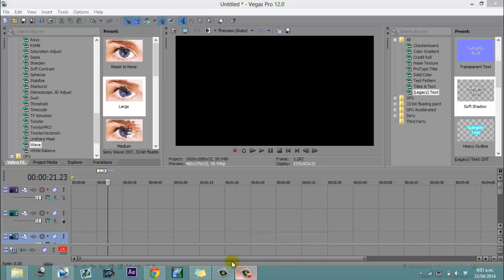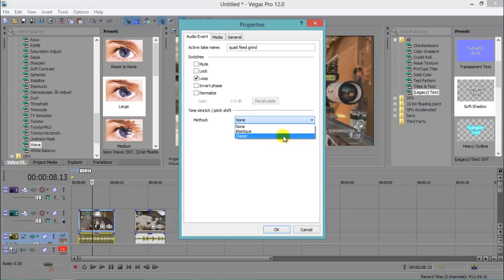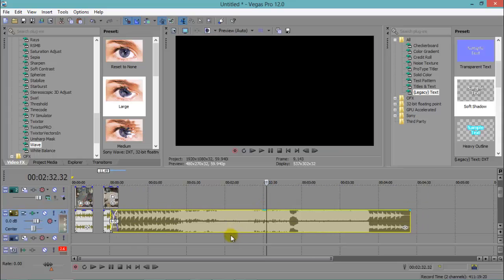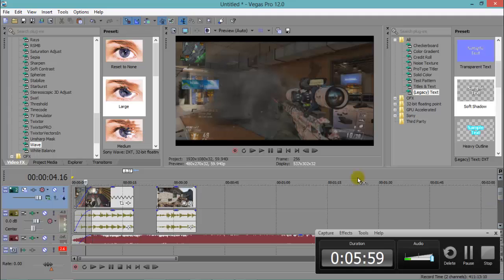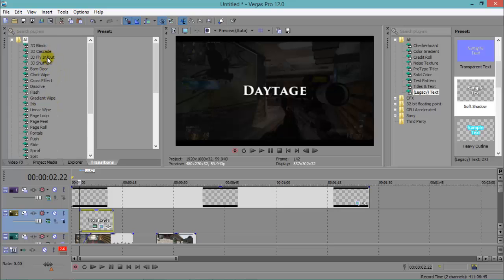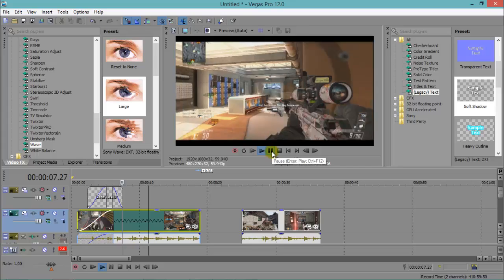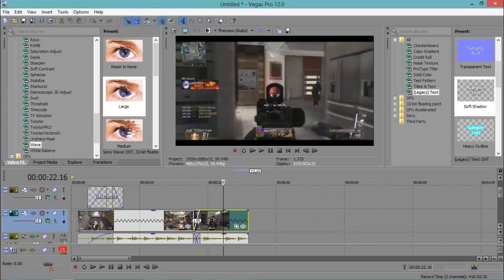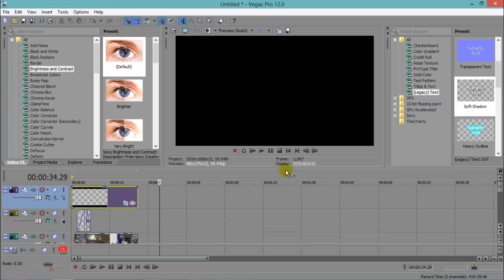Sony Vegas tutorial : How to make a mini/daytage + render settings - Rek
Hey guys :) my first ever tutorial so i hope it helps, i apologise for sounding pretty un-enthusiastic but i did pretty much just wake up, remember to post in the comment section if you want any other tutorials :) take care